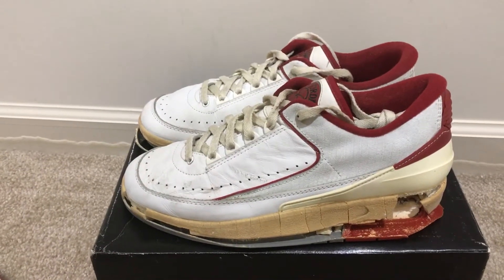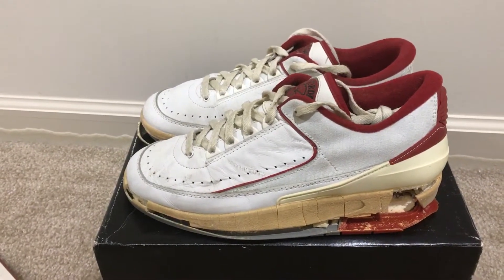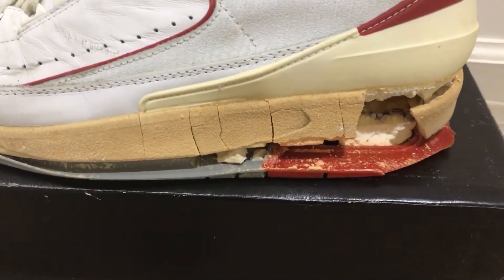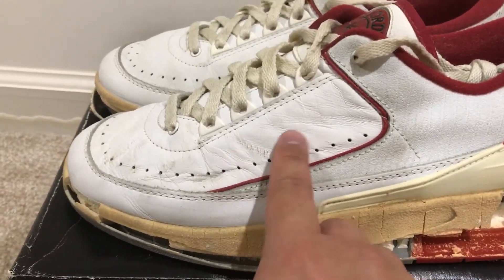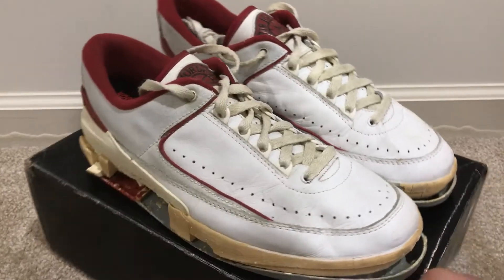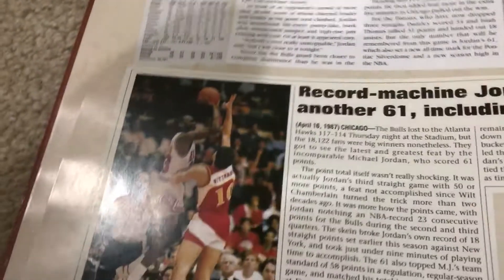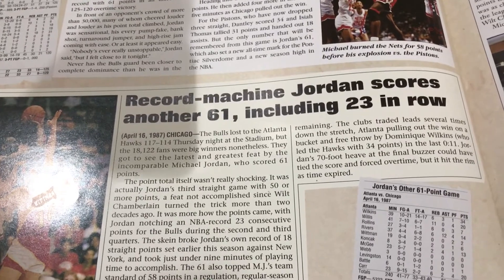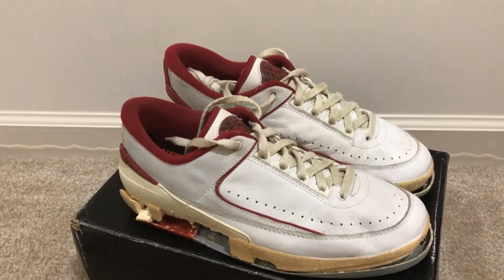Original 1987 Air Jordan 2 Low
Hey Everyone!! Here's a look at my 1987 Air Jordan 2 Lows! I believe this is the first YouTube video showing this sneaker!